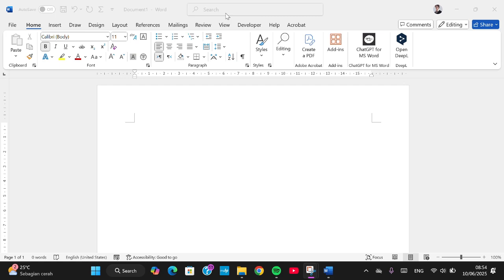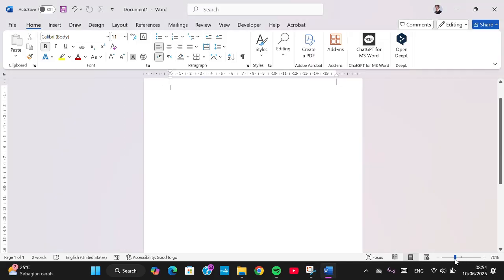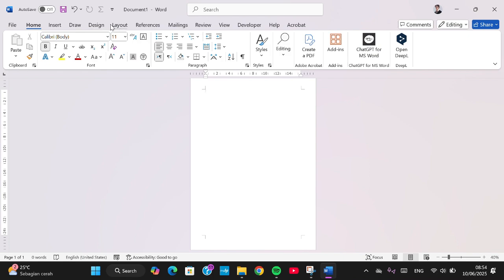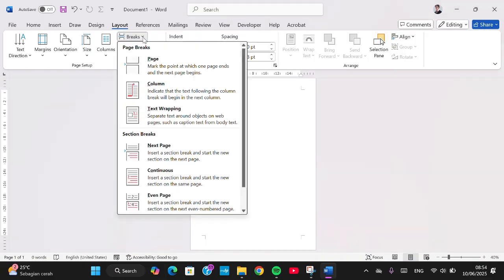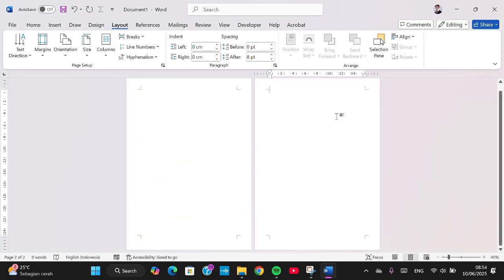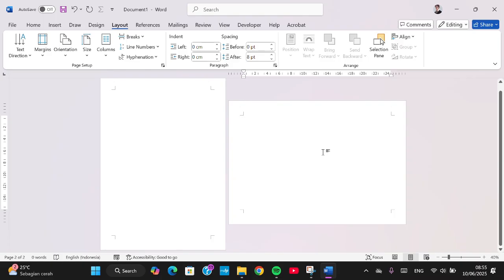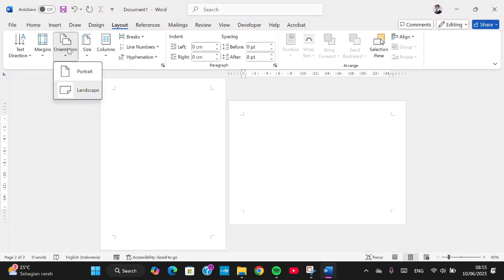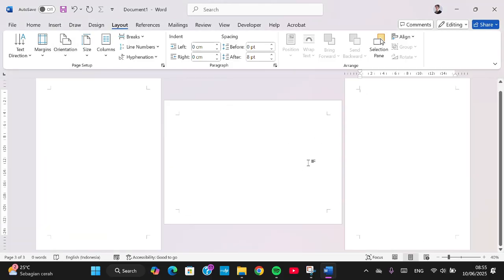Mix Landscape & Portrait in ONE Word Document: Easy Microsoft Word Trick! 📄🔄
📄🔄 Want to use both landscape and portrait pages in the same Microsoft Word document? In this quick and easy tutorial, I’ll show you the simple trick to mix page orientations — perfect for inserting wide tables, charts, or images without affecting your whole document! 🖥️✅